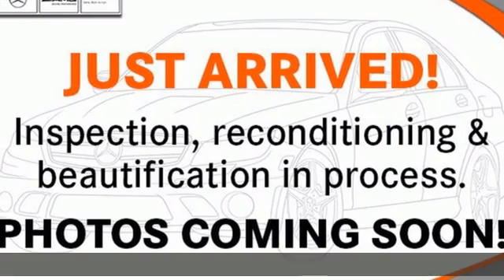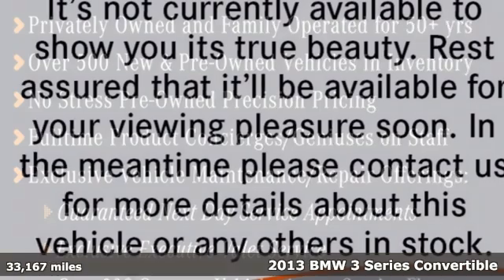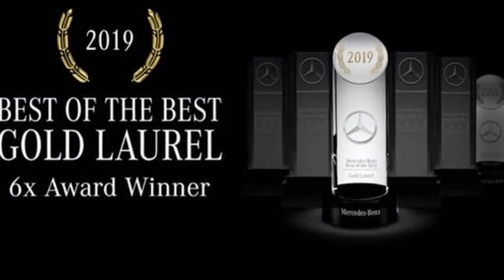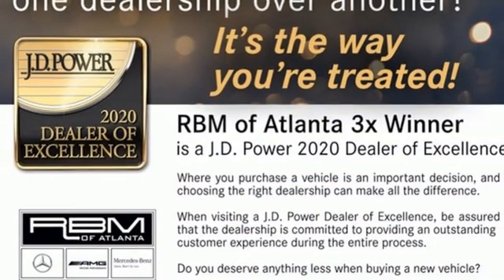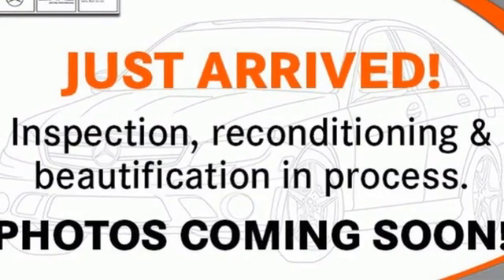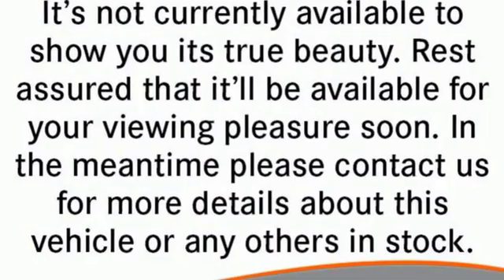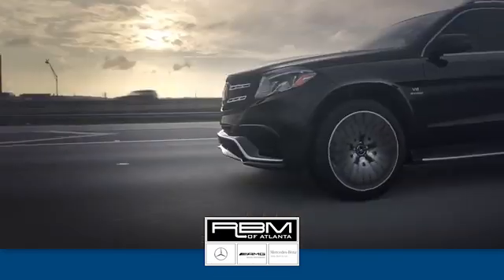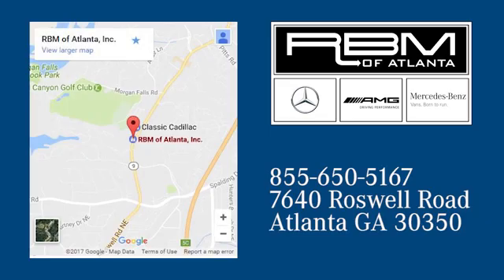Used 2013 BMW 3 Series Atlanta GA Sandy Springs, GA U17058A - SOLD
Year: 2013
Make: BMW
Model: 3 Series
Trim: 335i Convertible
Engine: 6 3.0L
Transmission: Automatic
Color: Vermilion Red Metallic
Interior: Cream Beige
Mileage: 33167
Stock #: U17058A
VIN: WBADX7C53DJ589345

Address:
7640 Roswell Road